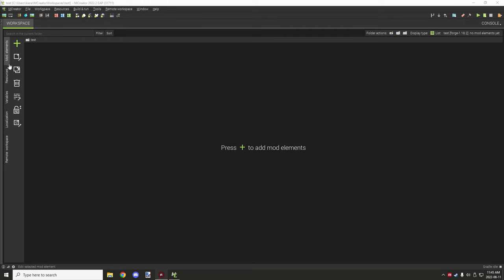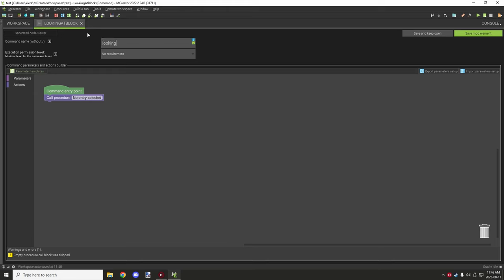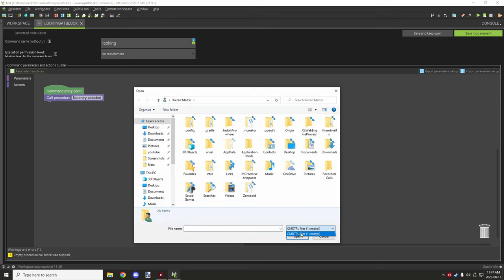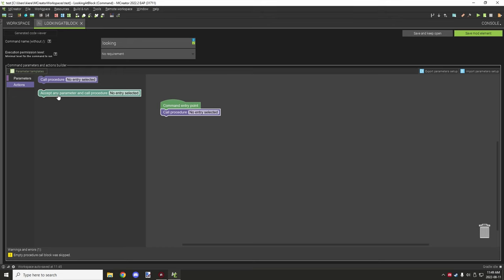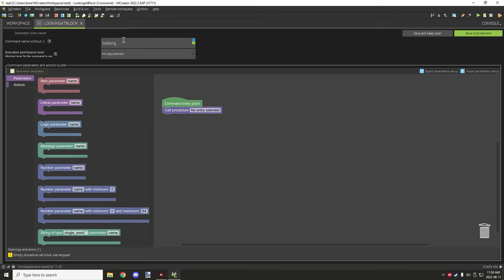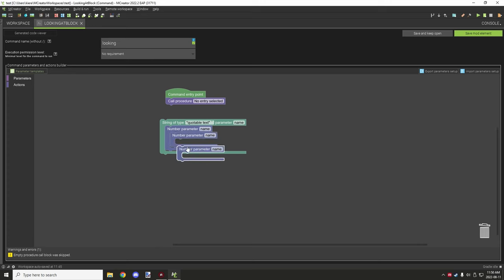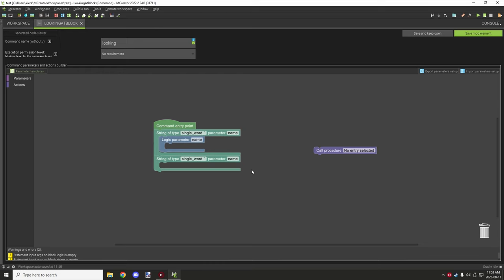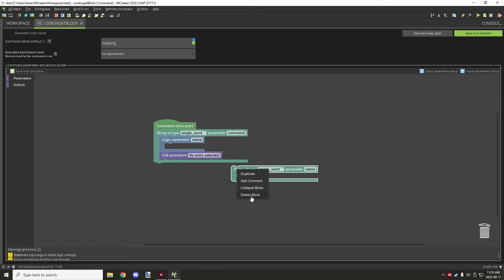MCREATOR: How to use commands in 2022.2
Today I will be taking a look at the pre-release build for 2022.2 to hopefully explain in detail how to use the new command element system and what to expect when updating to 2022.2 from a older version.

► CHAPTERS
0:00 - Intro
0:10 - Overview
1:04 - Creating Commands
2:04 - Command Settings
2:40 - Import Export Commands
3:13 - Command Actions
5:03 - Command Parameters
6:55 - Building Our Command
10:41 - Making Procedures For Actions
12:14 - Main Command Procedure
16:16 - Making the Main Event Procedure
19:24 - Testing In-game!
22:48 - Outro

► OFFICIAL LINKS
Official NorthWestTrees Gaming website!